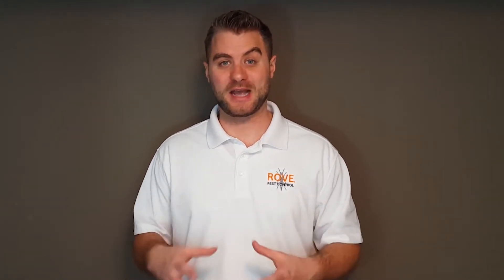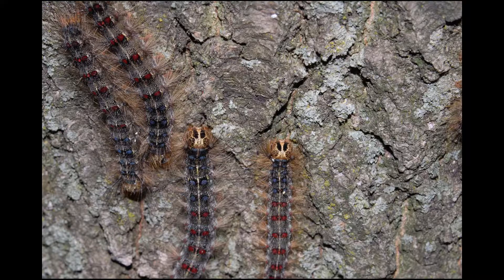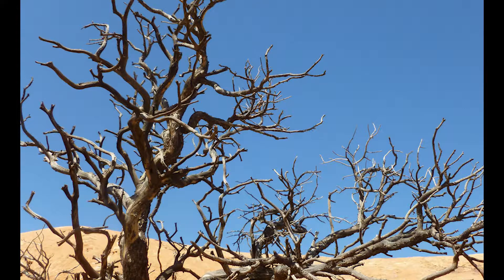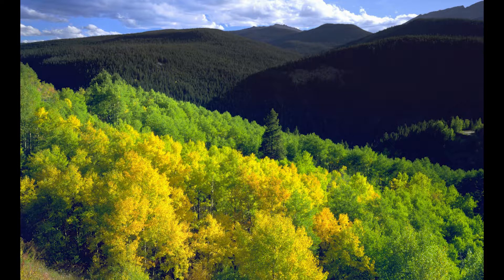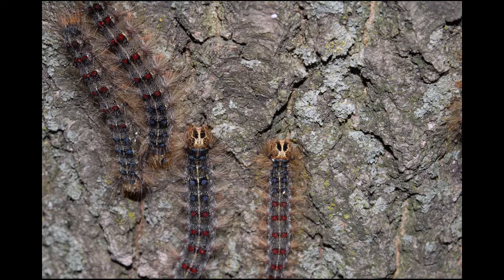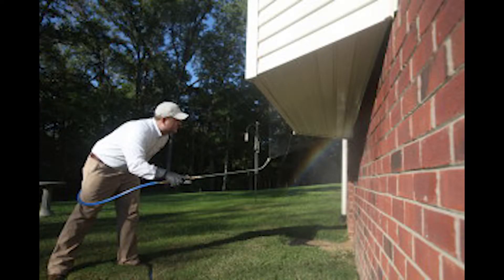How to Prevent Gypsy Moth Damage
If you’ve been exploring some of the major cities in Minnesota or even other parts of the country, you might have seen some workers from the Department of Agriculture overseeing some treatments for Gypsy Moths. Are they a growing threat and something you should be worried about? In this post, we cover some concerns about Gypsy Moths and how you should prevent potential major issues before it’s too late.

What are Gypsy Moths and are Gypsy Moths Dangerous?
You’ve probably heard the name before, but did you know that Gypsy Moths aren’t native to the United States? They were originally found to live in the regions of Europe and Asia and were only accidentally carried to the United States in the late 1800’s.

We emphasize accidentally because Gypsy Moths are considered some of the most damaging pests to forests. No one would intentionally want to move these critters around on purpose because they bring a lot of destruction with them.

There have been attempts every since to remove Gypsy Moths, but over the past hundred plus years we haven’t been able to wipe them out in the US. These moths will consume vast amount of plant foliage and typically target common species like Oak and Aspen.

Left unchecked, they can take out all of the leaves on a tree rather quickly and can even consume entire forests. The extensive damage that can be done is a major reason why the Department of Agriculture does whatever they can to eliminate potential Gypsy Moth treats.

Do we have a Gypsy Moth outbreak in Minnesota?
Most likely you wouldn’t put the current activity levels of Gypsy Moths here in the Twin Cites as anything close to an epidemic, but pockets of moths have been popping up from time to time.

As the old saying goes “an ounce of prevention is better than a pound of cure.” That’s basically what the Department of Agriculture is focused on at this point. They are trying to take out any potential threats from Gypsy Moths before they get to any kind of scale to do serious damage.

Interestingly it’s not the adult  Gypsy Moths that cause most of the damage, it’s their caterpillar form you need to worry about most. Certainly from a breeding standpoint you’ll want to get rid of adult forms, but it’s the caterpillar form that does the feeding and destruction of trees and ultimately turn into adults to continue the cycle.

What you can do to prevent Gypsy Moth problems
Now there isn’t really a whole lot that you would do as an individual to get rid of Gypsy Moths beyond reporting it to the proper authorities. As we talked about earlier, agencies in the US have been working on Gypsy Moth problems for over a hundred years and still haven’t completely eliminated it.

While you probably wouldn’t personally be hiring a pest control service to treat for these moths, it is still an option if you want to keep the trees near your home extra safe. The government does work in conjunction with local pest control services from time to time to keep fresh pockets of Gypsy Moths in check, but they tend to be handled by state government and the USDA Forest Service.

Your job and how you can help to get rid of Gypsy Moths is to simply be a look out and pass along any sightings of these pests. If you see any signs of Gypsy Moths or their adult and caterpillar form, let the Department of Agriculture and your local pest control service know as they usually work together to take out any potential threats.

It can, however, vary from state to state, as to who exactly handles Gypsy Moth problems. So wherever you live, letting both the Department of Agriculture and a local pest control service know will cover your bases. From there, you can go with whatever route makes sense.

Have a question for us? Be sure to reach out on Facebook

Did you get value from this post on, Getting rid of Gypsy Moths, please retweet below.